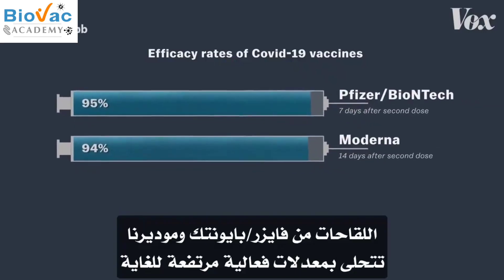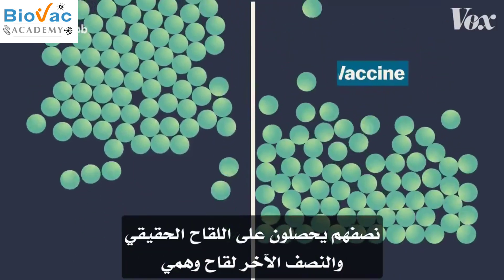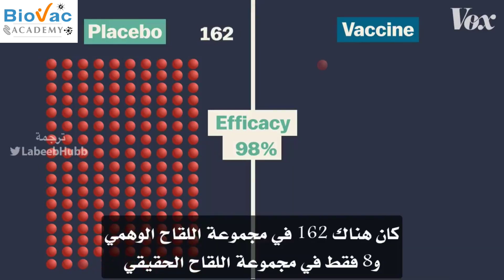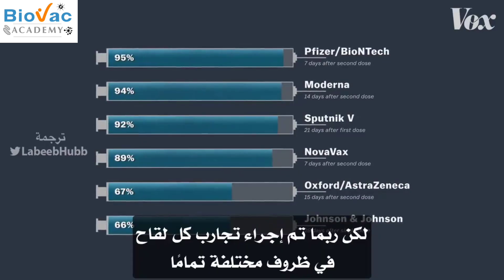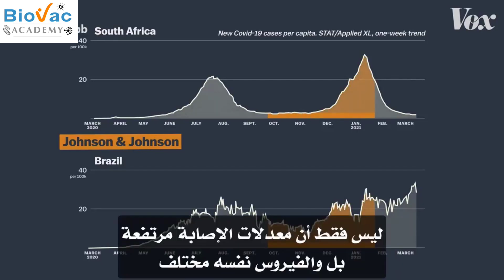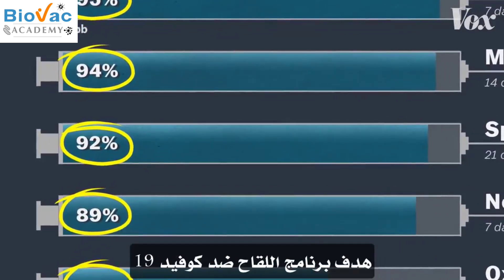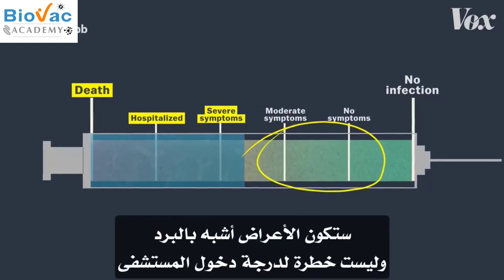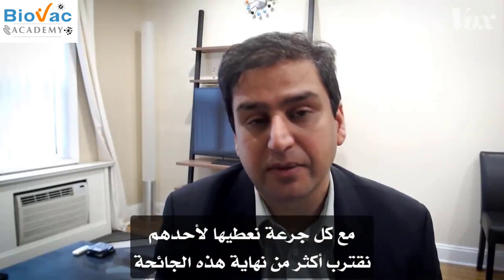Covid-19 vaccines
Biovac vaccines academy